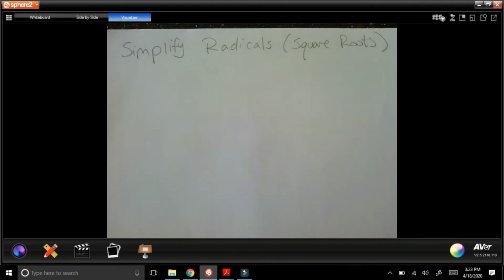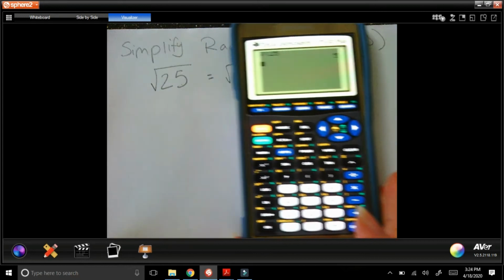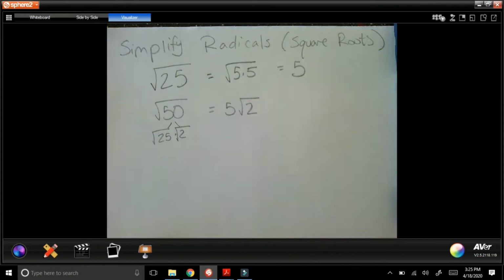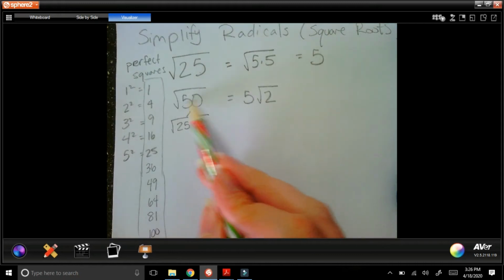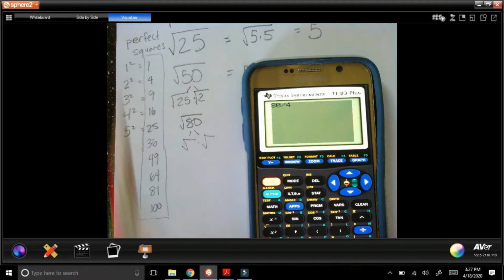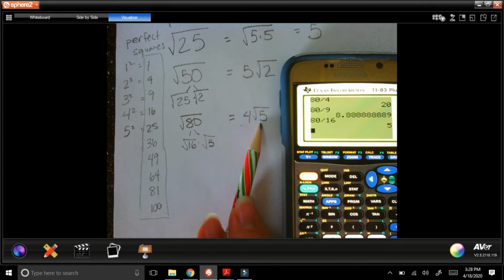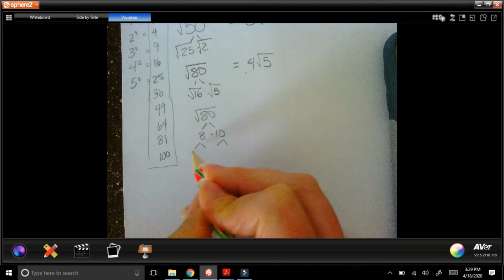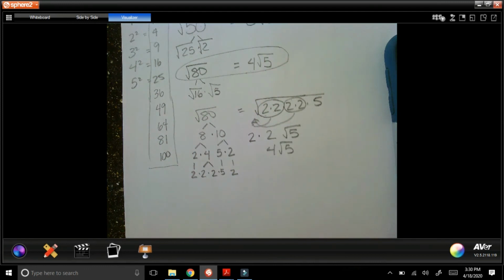Algebra I Simplify Radical